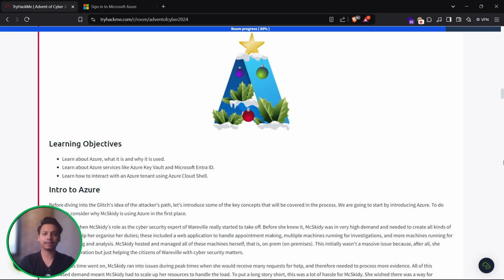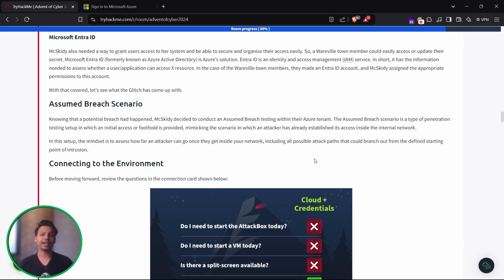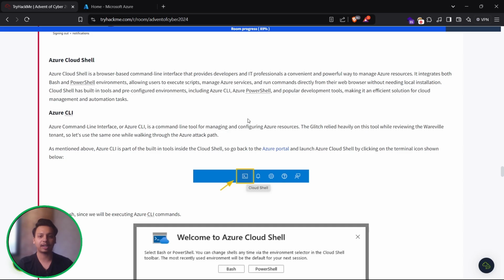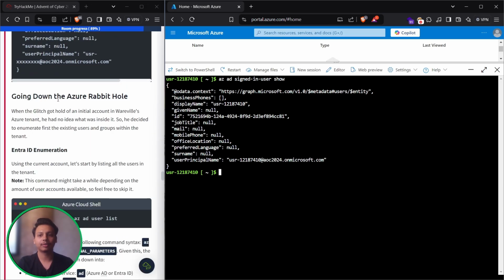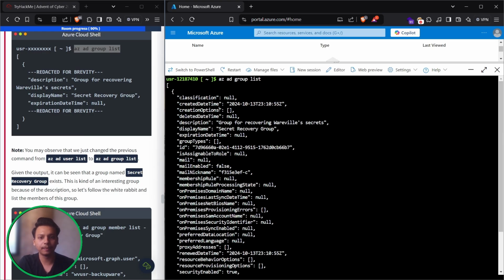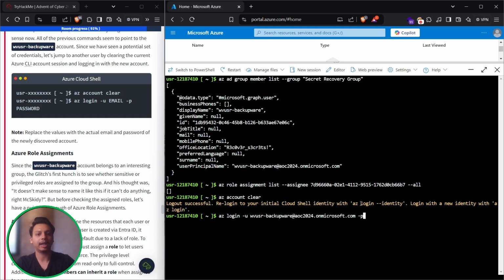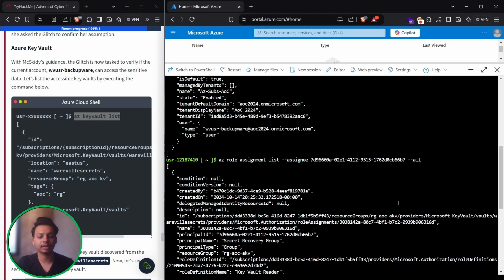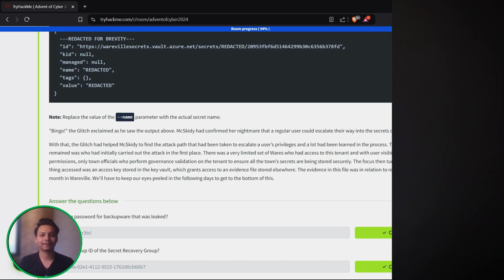THM Advent of Cyber Day-16 𝗘𝘅𝗽𝗹𝗼𝗿𝗶𝗻𝗴 𝗔𝗭𝗨𝗥𝗘 🎄🎅🏻